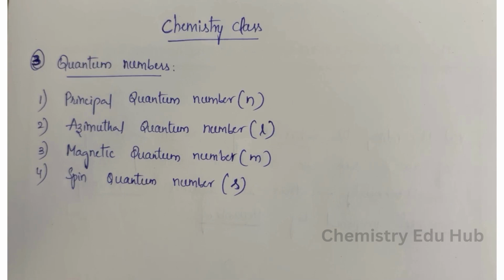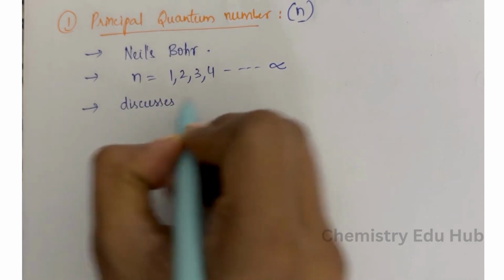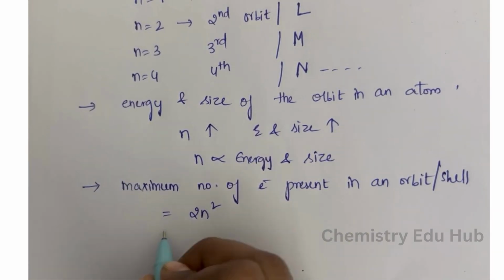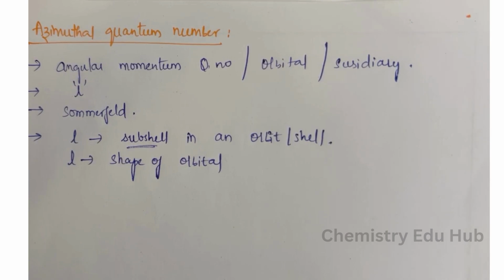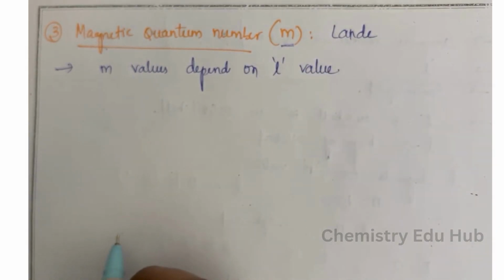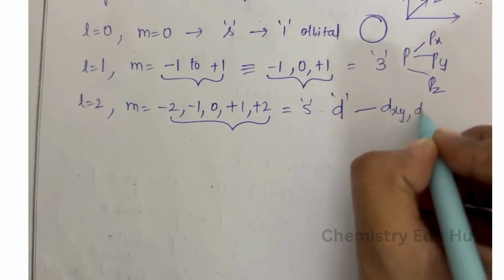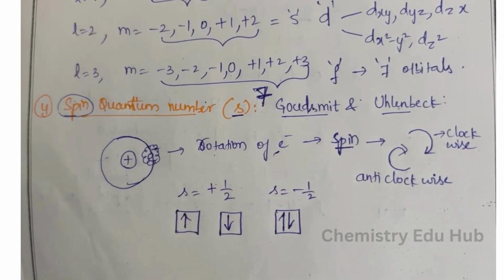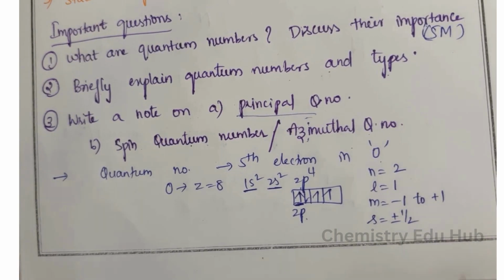Atomic Structure Part-3 | Quantum Numbers Explained | Important Questions for Diploma & ECET